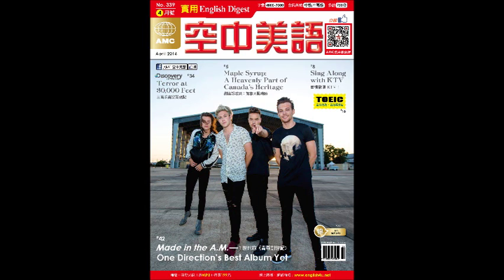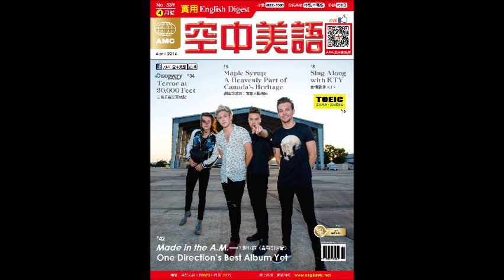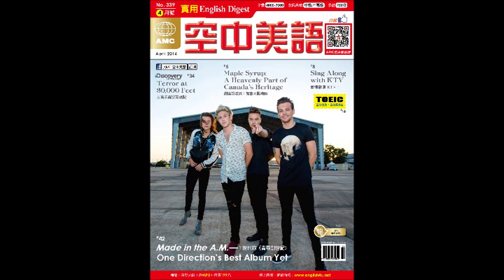2016年04月號Unit8-2【三萬呎高空驚魂記】課文講解